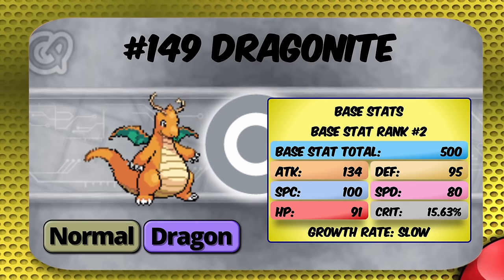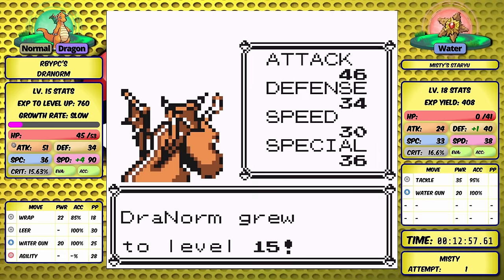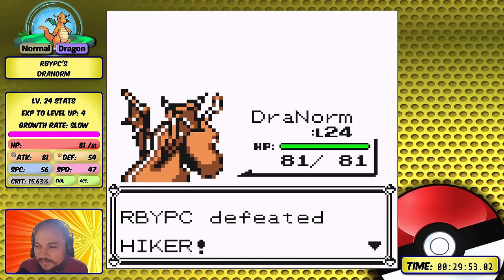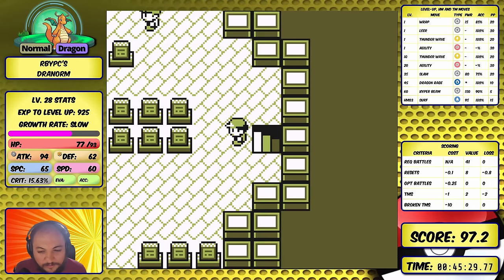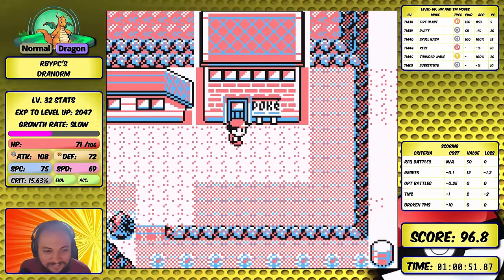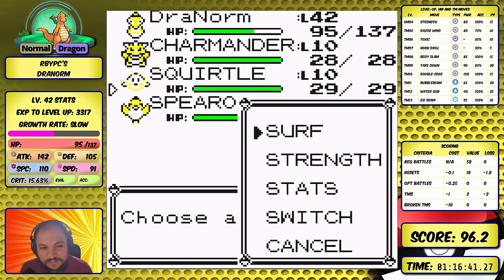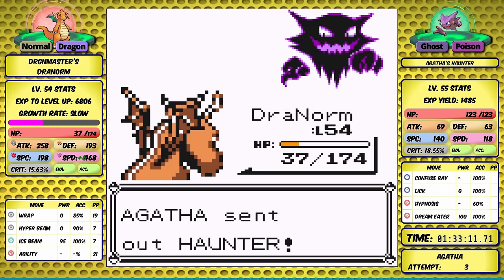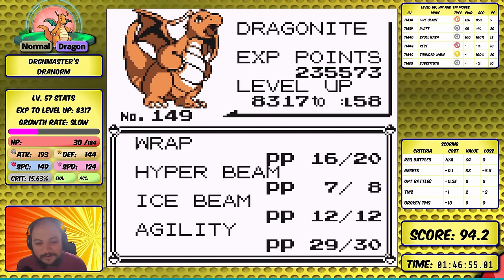How OP would a Dragon/Normal Dragonite be in Pokemon Yellow? - Live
Dragonite learns no STAB moves in Gen 1, outside of the fixed-damage Dragon Rage.   It also only learns Normal-type physical moves, in spite of it's incredibly 134 Base Attack.   But what if those Wraps and Hyper Beams became STAB moves?

~~RBY Pokemon Challenges Community~~

Support my goal to become a full-time creator (someday!)

Scoring system and rules below!

~~Rules~~

-Solo Challenge: No other Pokemon in battle, no items in battle, no glitches exploits (other than badge boost glitch)
**IF team faints, we can faint HM pokemon to blackout**
-No Vitamins
-0 DVs/0 IVs
-Dragon Type replaces the Flying Type

~~Scoring System~~

Scoring:
-Pokemon Starts with a score of 100 points.
-Minus 0.1 points per reset (10 resets = 1 point)
-Minus 0.25 points per optional battle (4 optional battles = 1 point)
-Minus 1 point per TM (Excluding Broken TMs)
-Minus 10 points per Broken TM (Double Team, Substitute, Mimic, Rest, Bide, Toxic)

*For why these TMs are Broken, watch my Level 5 No EXP Solo Challenge Series, where even Bide helped Level 5 Pokemon Solo the ENTIRE GAME!*

Process:
Every Pokemon goes through 3 separate tests:
  1. Minimum Battles
  2. No TMs
  3. Optimization for score on the tier-list

Standard Rules:
 1. 0 DVs/ 0 IVs (Worst Possible Stats).
 2. No Items in Battle.
 3. No Stat Boosting Vitamins (HP Up, Carbos, Iron, Calcium, Protein).
 4. No other Pokemon in battle (HM Mules allowed outside of battle).
 5. Timer STARTS when I select New Game, and ENDS when the Champion is defeated.
 6. Required Battles are the 65 battles that cannot be avoided without glitches (See Jrose11's original Minimum Battles video.
 7. Pokedoll Glitch is a glitch and therefore banned.
 8. Brock Through Walls is banned.
 9. Badge Boost Glitch is allowed without restrictions.
10. Save states for routing and catching HM Pokemon only.
11. No wild encounters, except to catch HM Pokemon.

~~Every Run has Unedited Live Commentary~~

~~Pokemart~~